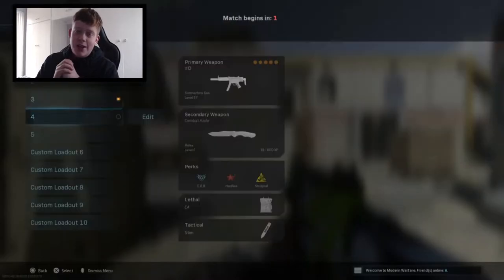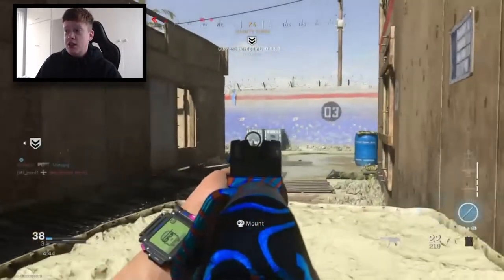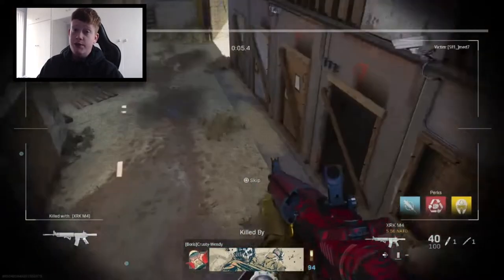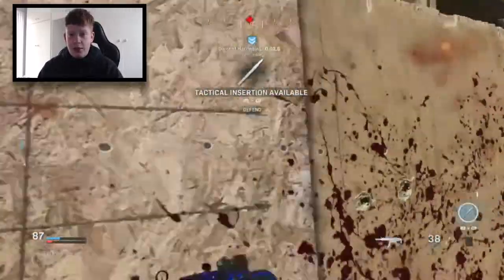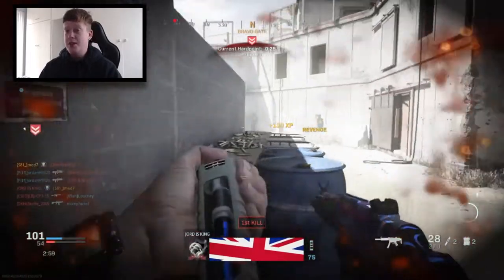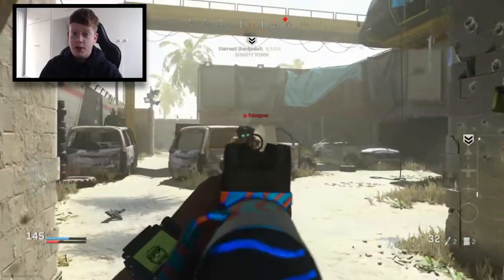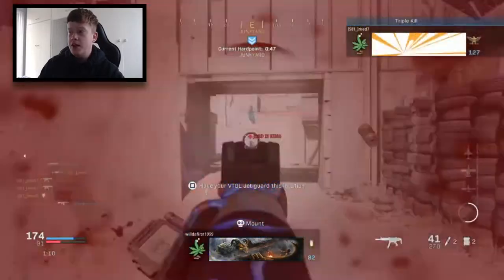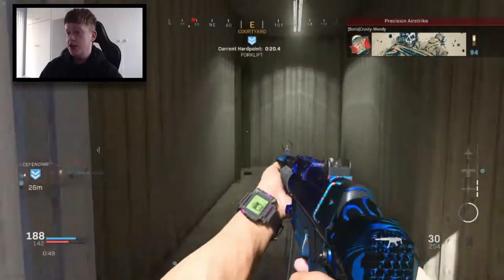UPDATE 1.20 in MODERN WARFARE (HUGE CHANGES + OBSIDIAN CAMO!)